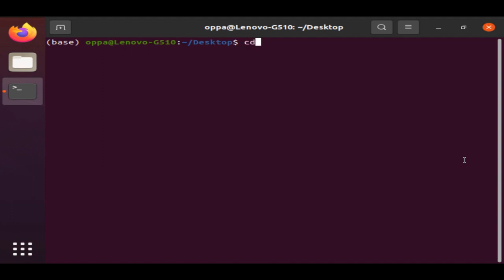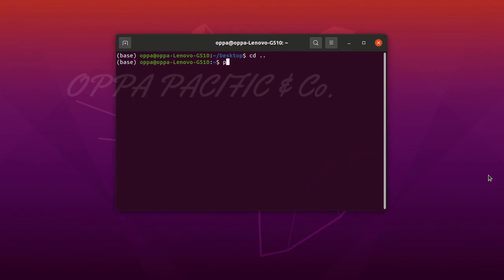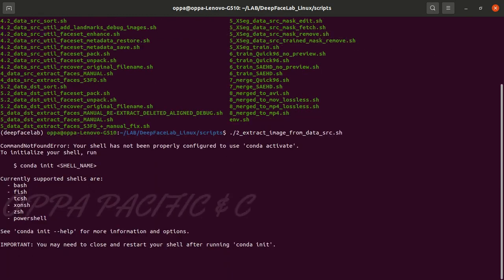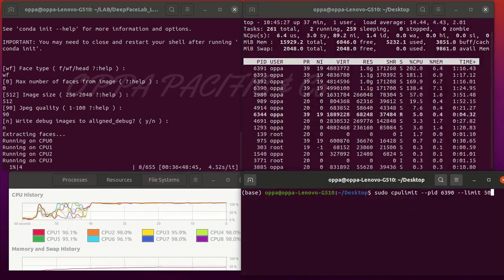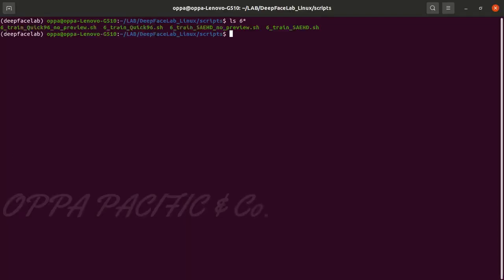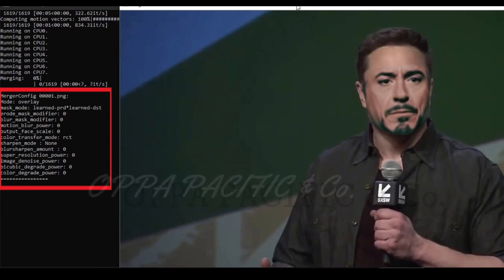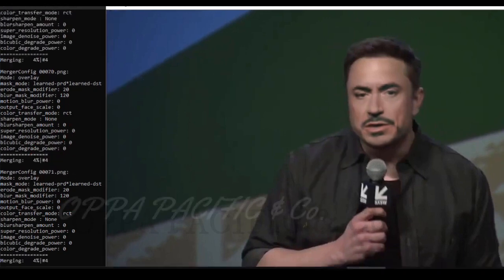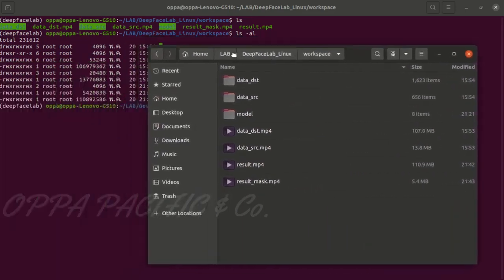Face Swapping on Ubuntu environment iperov DeepFaceLab Linux PART 2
RE-UPLOAD from my old channel - first posted on April 2021

Spec:
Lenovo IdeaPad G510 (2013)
Processor: Intel(R) Core(TM) i7-4700MQ CPU

cheers.

- CP Breeze tech website - Uncensored from the Tech Giants